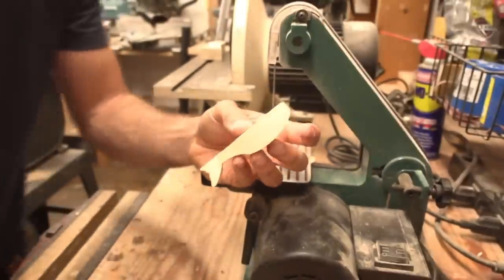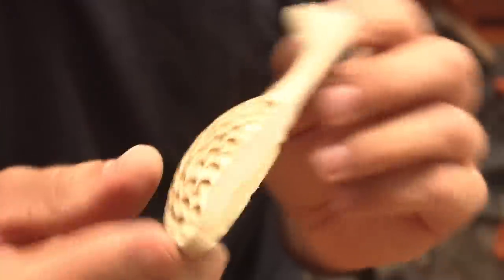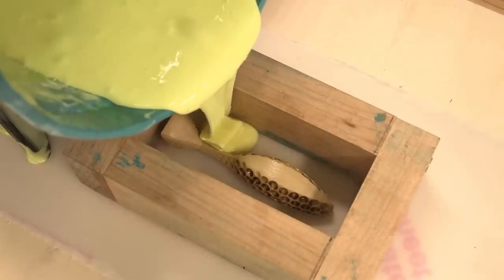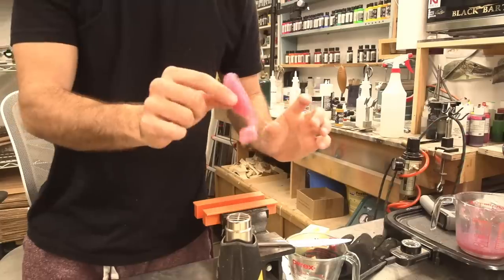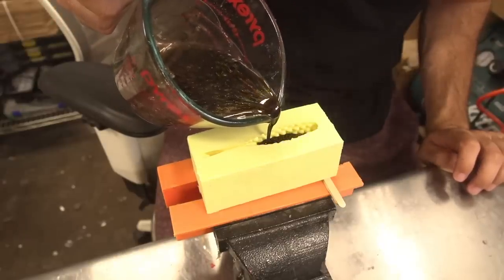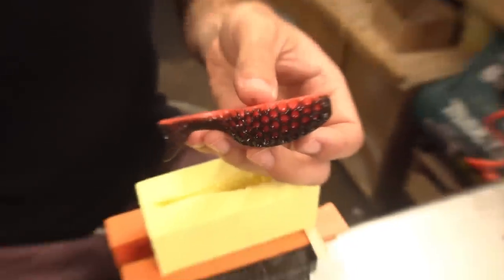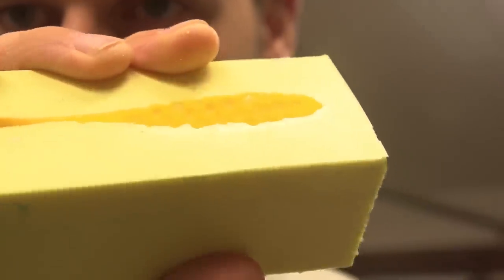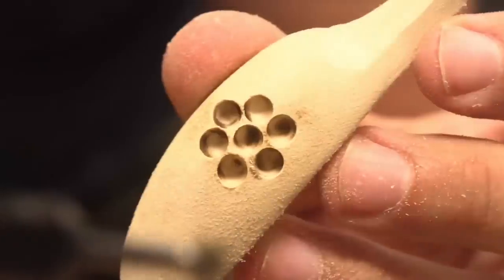Making a Trypophobia SwimBait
This is the process I went through to make this Typophobia  SwimBait.

AMAZON STORE: